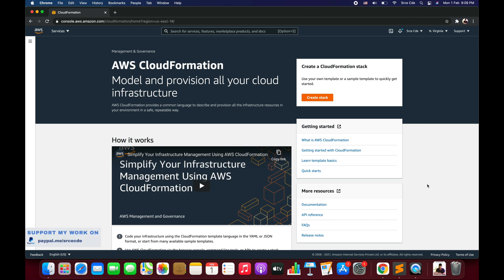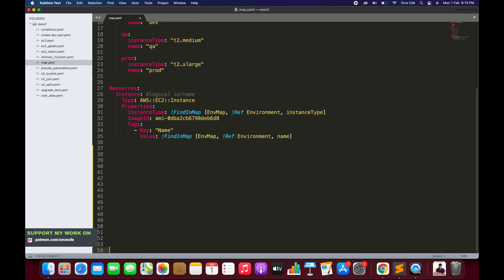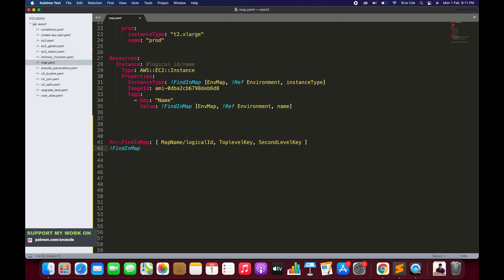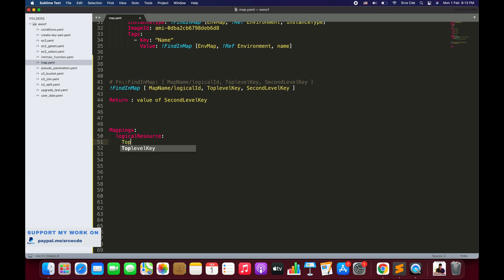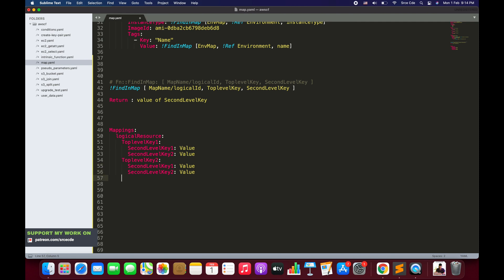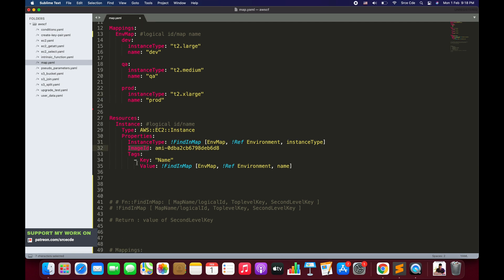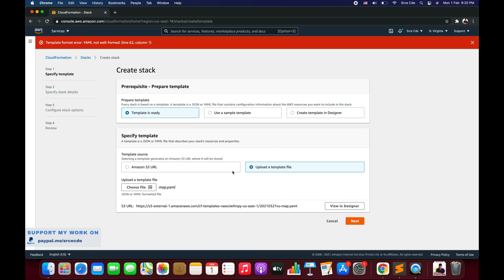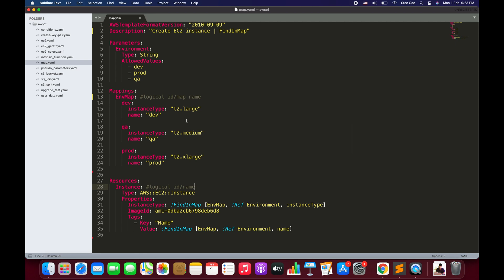Fn::FindInMap in CloudFormation explained with an example - AWS CloudFormation p3.5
Welcome to part 3.5 of this tutorial series on AWS CloudFormation. In this tutorial, I have covered the intrinsic function Fn::FindInMap